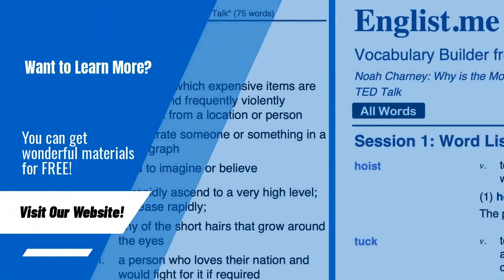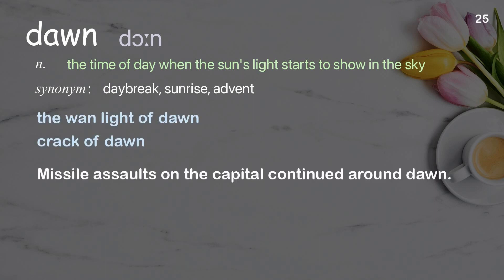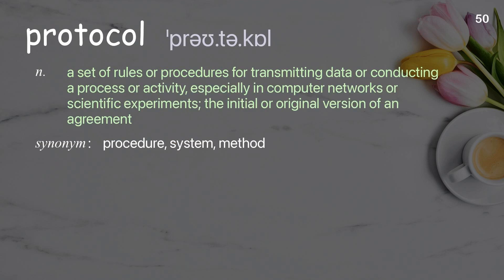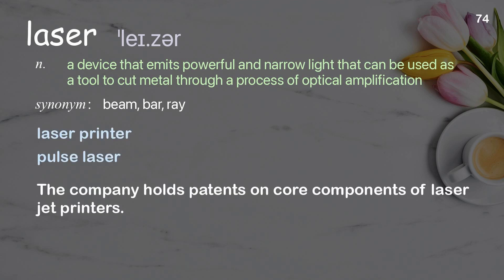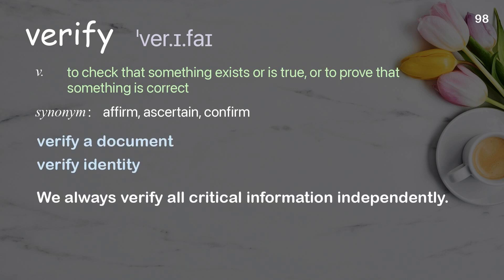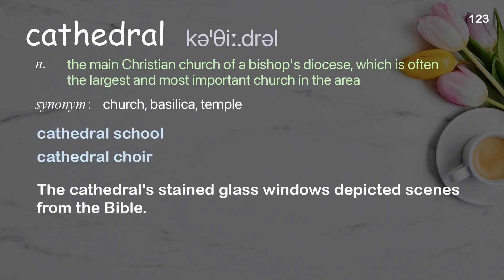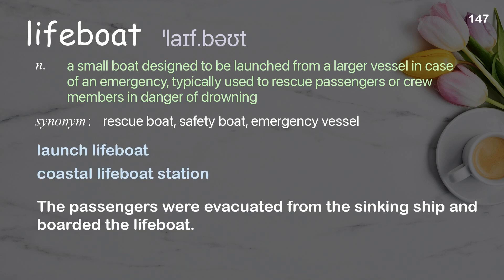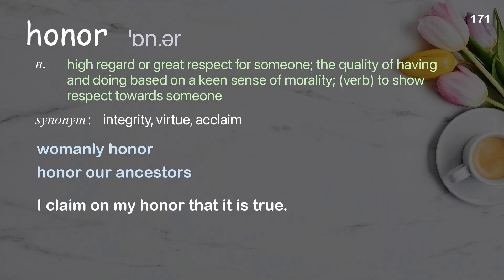171 Academic Words Ref from "Chris Fisher: Why we should archive everything on the planet, TED Talk"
■PLEASE NOTE

■Reference Source
Chris Fisher: Why we should archive everything on the planet | TED Talk